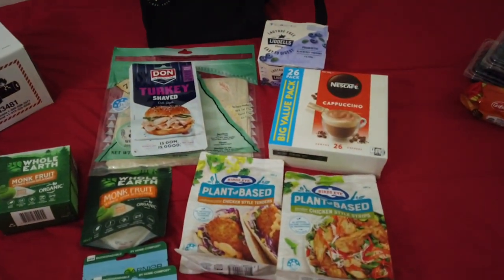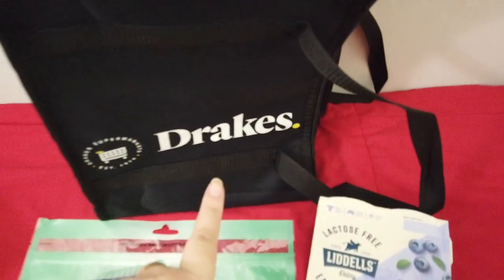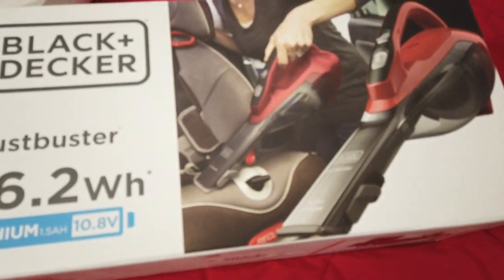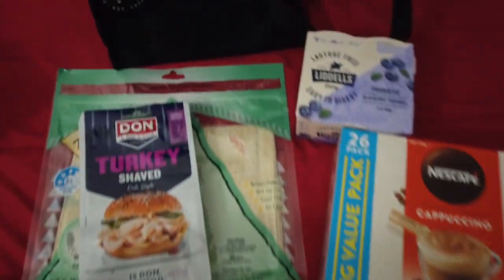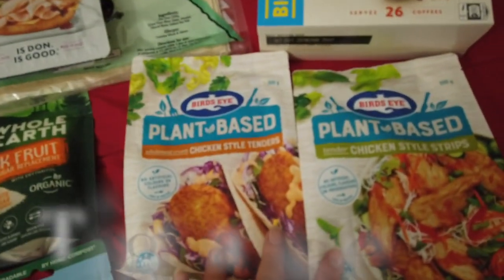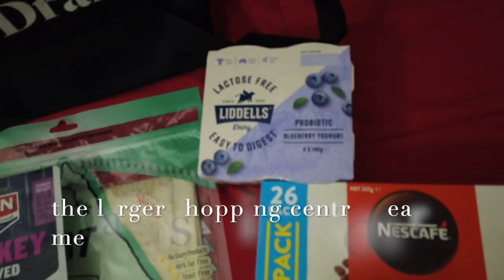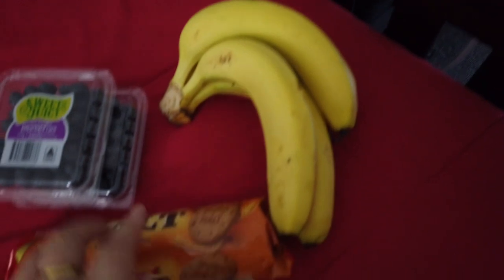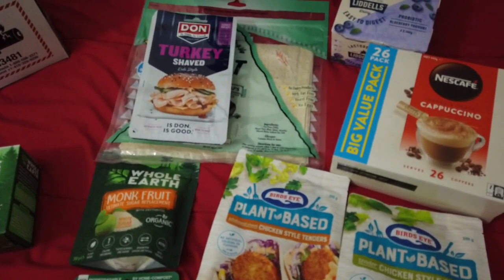Bunnings Warehouse & Drakes Supermarket Shop | New Challenge in Life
Shop at local Village shop & Bunnings Warehouse